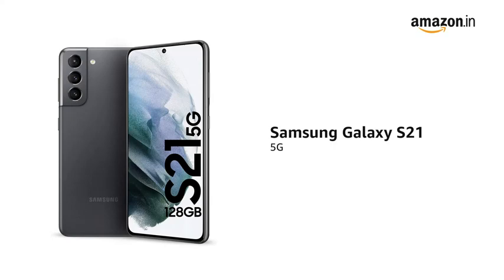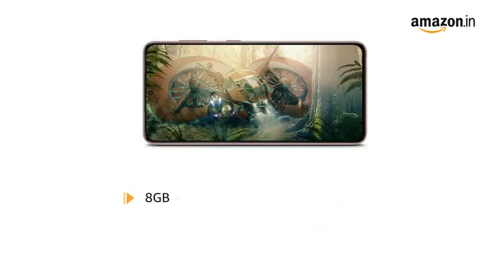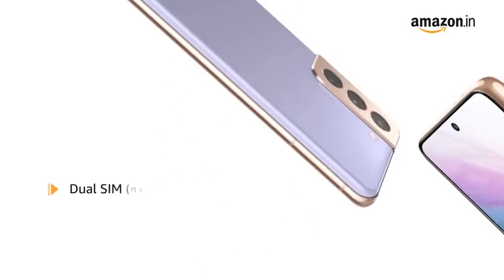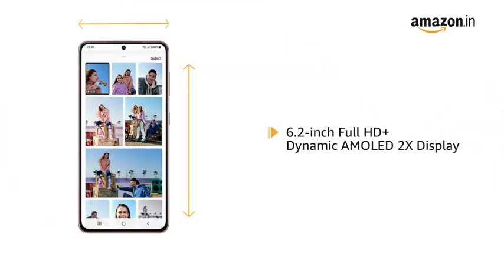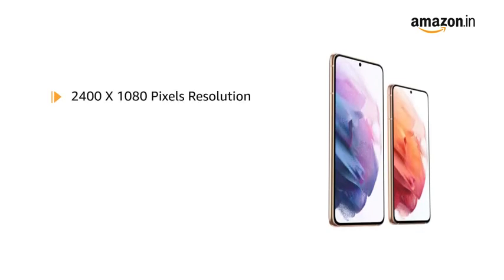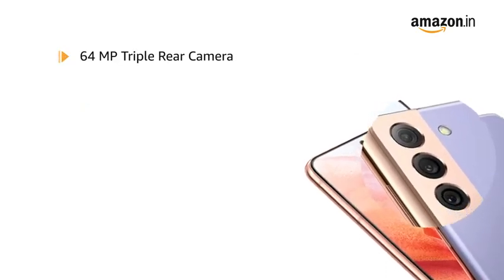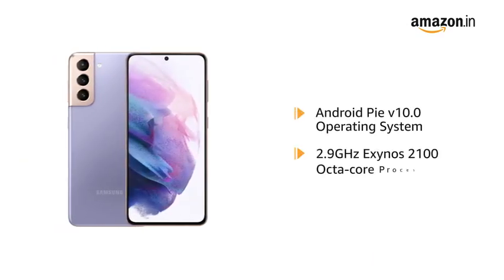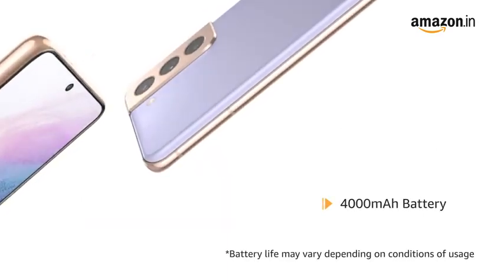December 5, 2021